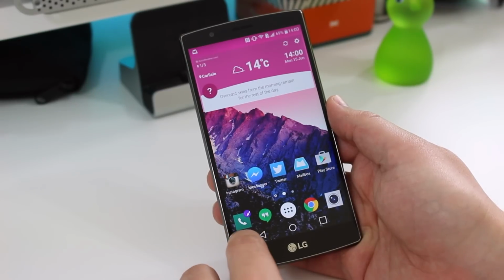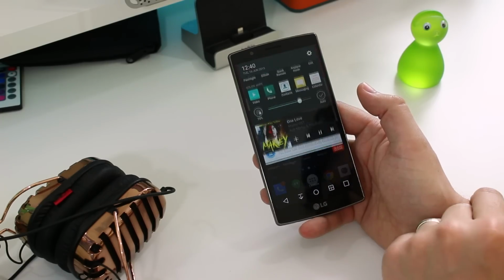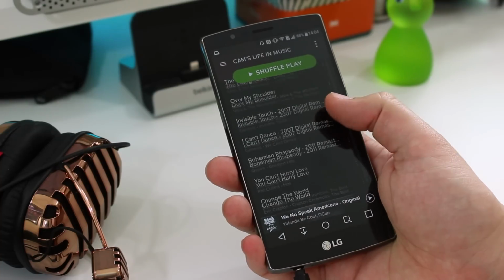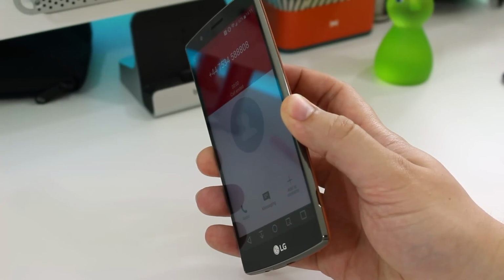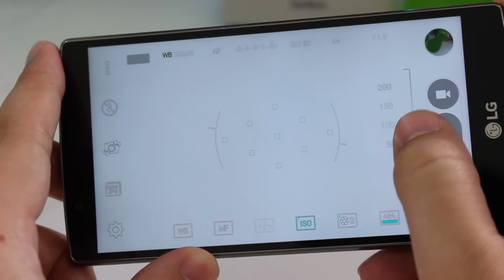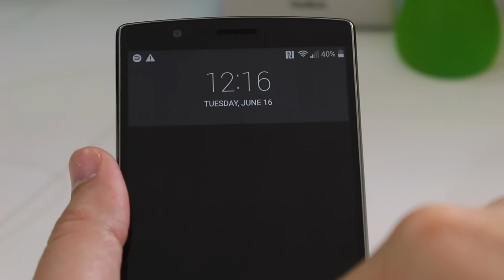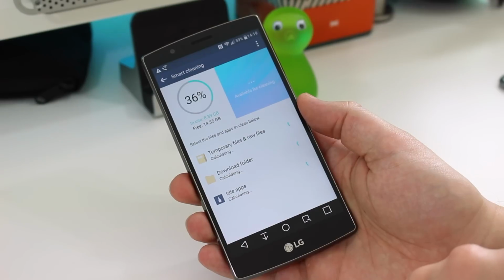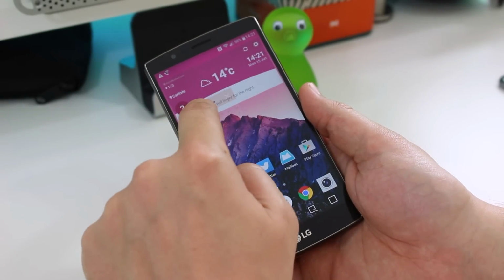11 Awesome LG G4 Tips and Tricks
Cam goes over 11 of his favorite lesser-known features of the LG G4. Each has its own use and can either save you time, or improve your experience of using the phone. Whether that's changing the hideous stock app icons, multi-tasking or freeing up some much needed internal storage.